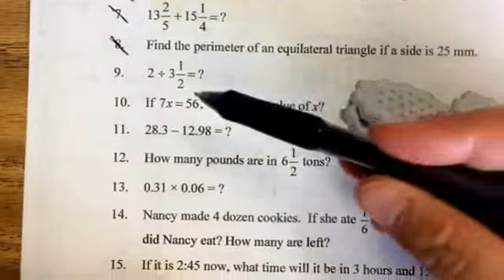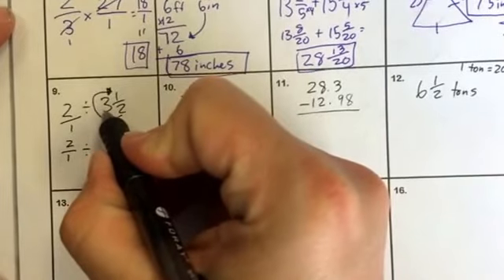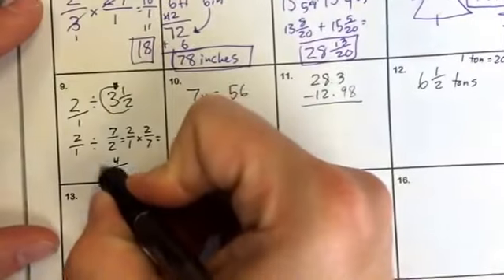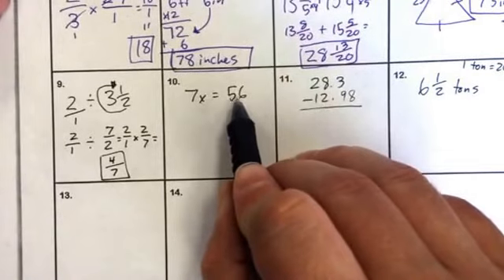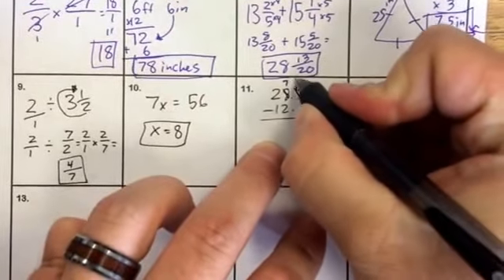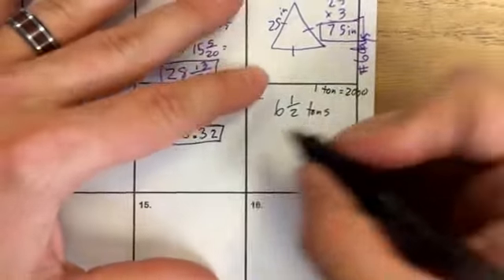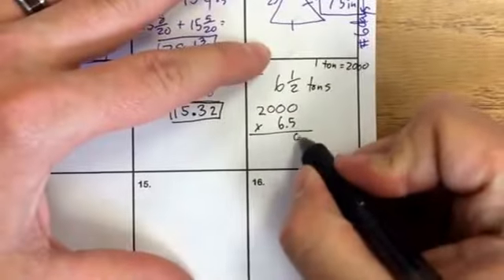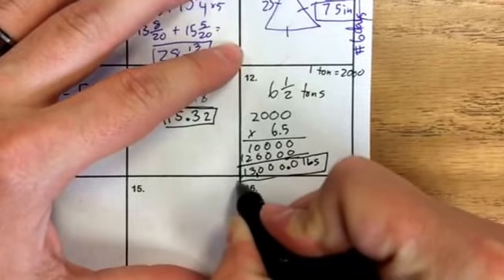Wednesday 5/18 Bell Ringer and Word Problem Answers